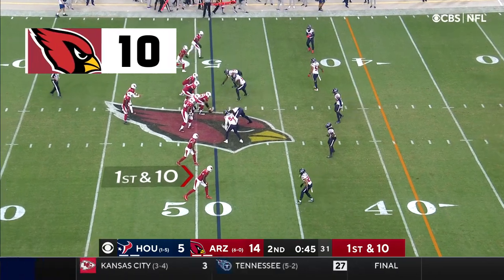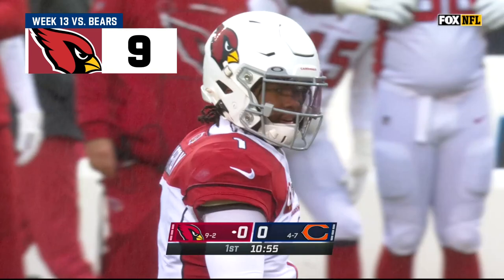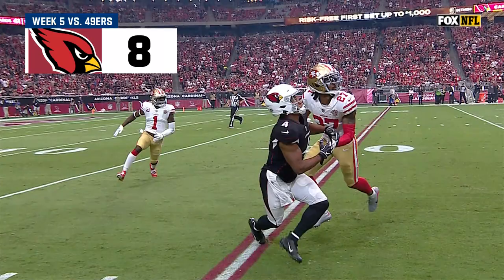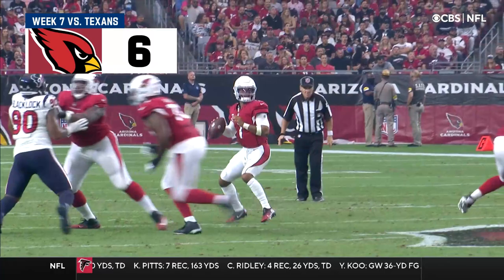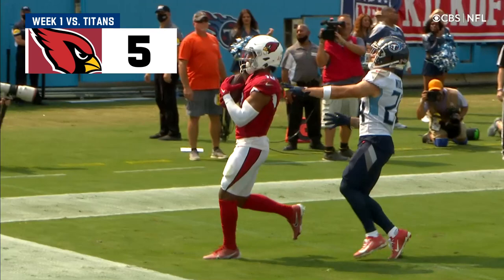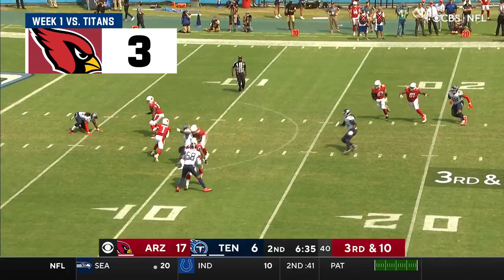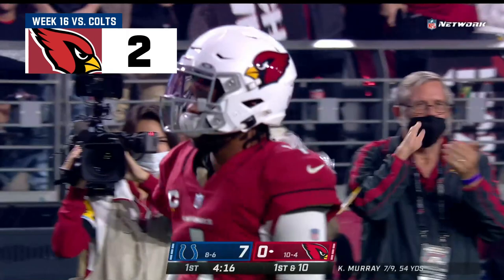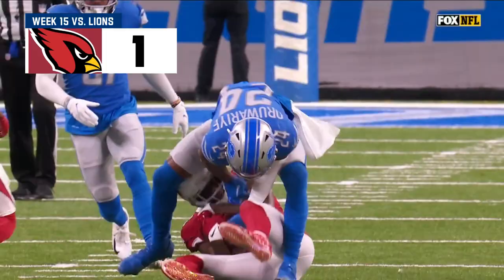Top 10: Kyler Murray Plays from the 2021 Season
Take a look back at Arizona Cardinals QB Kyler Murray's top 10 plays from the 2021 NFL season.